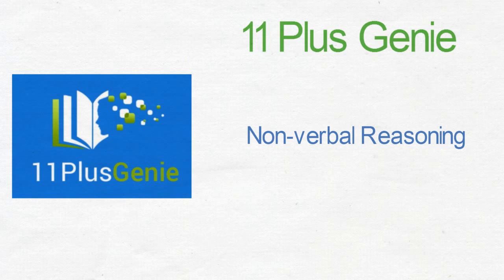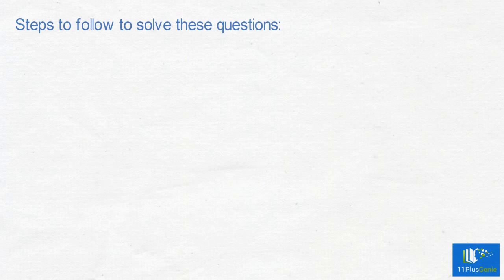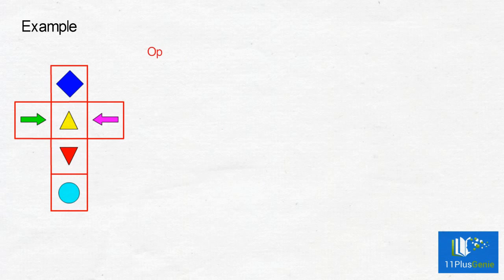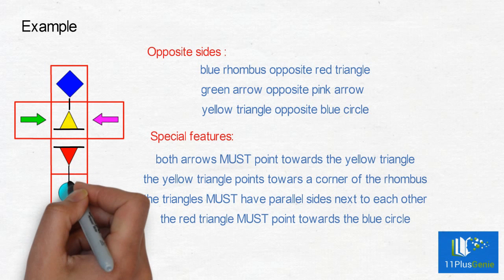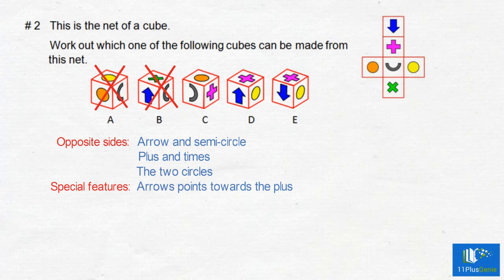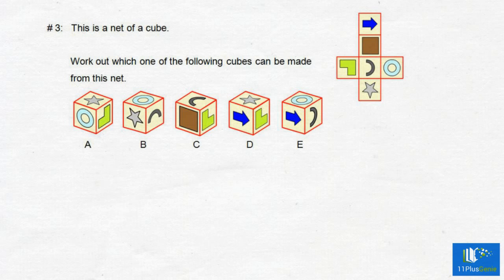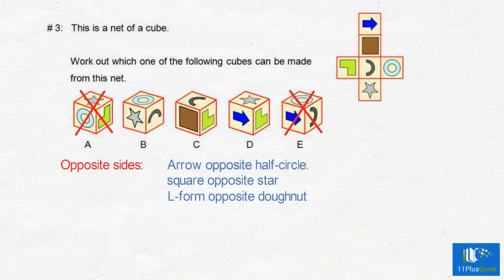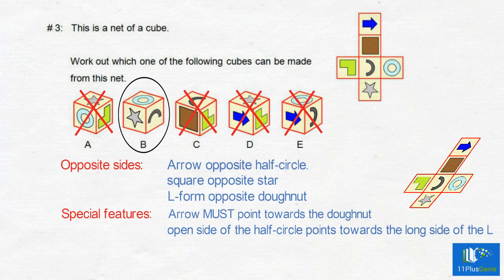11 Plus Genie Non-verbal Reasoning – NVR Type 15: Nets of cubes (Part 3)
In this video we show you how to identify the correct cube when folding a net into a cube. The nets have diagrams/shapes like circles, triangles and arrows on their faces.